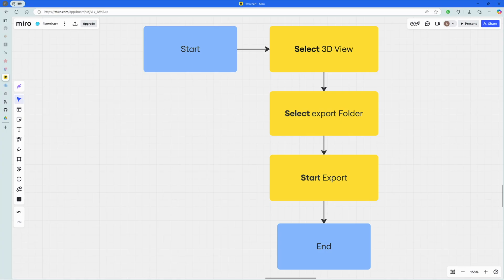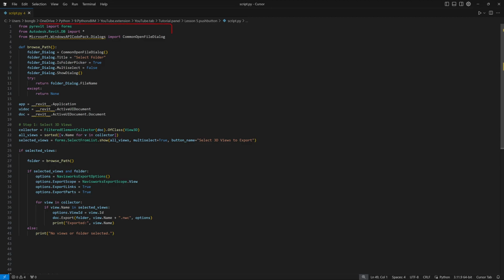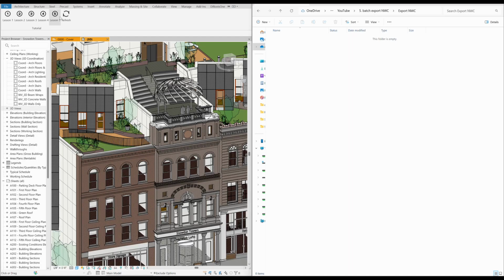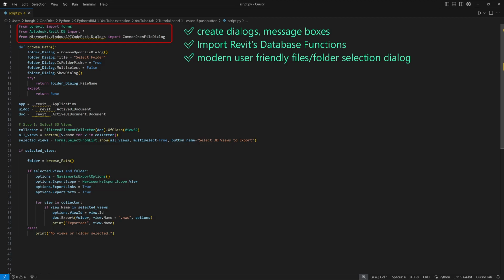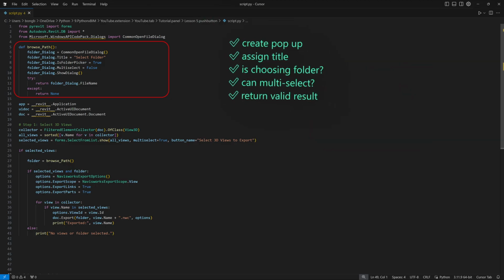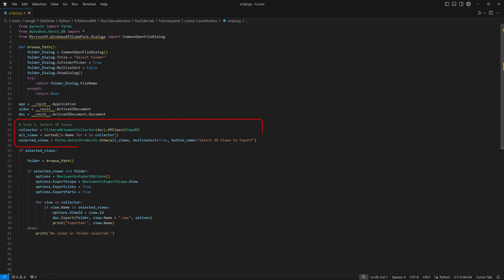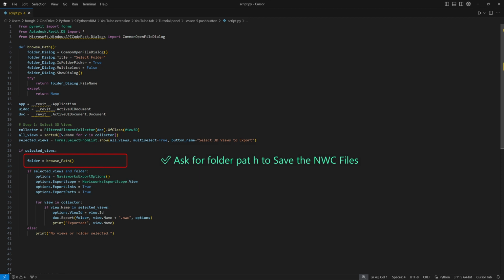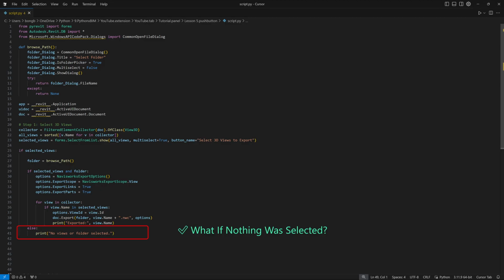🚀 Automate Revit: Batch Export NWC for Navisworks (Beginner Tutorial)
💡 Let’s Make Revit Work FOR You!
Ever needed to export multiple Revit 3D views into Navisworks format—but hated doing it one by one? 🤯

In this beginner-friendly lesson, I’ll show you how to batch export NWC files in just a few clicks. Reuse functions from our last Batch Upgrade lesson so you remember faster and feel more confident!

Stick around for my Fun Flow Formula, where we break everything down into easy, beginner-friendly steps!

🎯 What You’ll Learn in This Tutorial:
🎈 The Big Idea – how does the automation work
🛠️ Quick Wins – Copy, paste, and run the script—get instant results without typing a single line of code!
🤔 Behind the Curtain – Understand how the script works step by step, from selecting files to upgrading them automatically.

🌟 Why This Script Will Change Your Workflow –
How to pick 3D views from your model ✅
How to select a folder to save all your NWC files 📂
How to automate export using PyRevit—without any prior coding knowledge

0:00 – Introduction: What’s an NWC file and why it matters
1:00 – The Big Idea: Reuse the logic from last Lesson
1:32 – Concept Map + Glue Code: File picker, view picker, export logic
4:27 – Explanation: Break down the code step by step
11:12 –Wrap-up

💡 What Revit Plugin Do YOU Dream Of?
What’s the one task in Revit that you wish could be automated? Drop your idea in the comments or fill out this quick survey—your idea might become the next lesson! 🎯

☕ Support & Membership
🚀 Instant access to the latest professional add-in
🎁 New tools added every time I upload
🔄 Pro UI, faster performance, more automation
❤️ A direct way to help me keep making these free videos

Don’t forget to:
💬 Comment your thoughts and questions—I’d love to hear from you!

Revit automation is here to make your life easier—let’s build smarter, not harder! See you in the next lesson! 👋